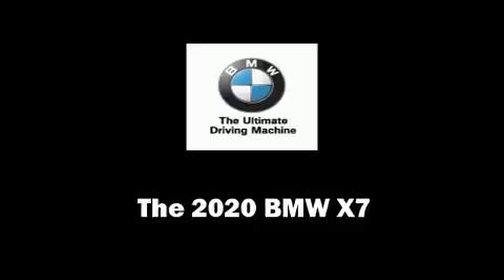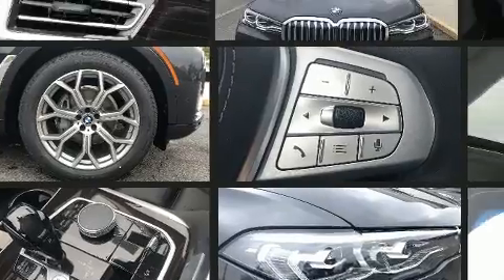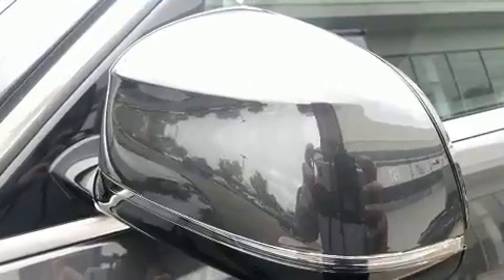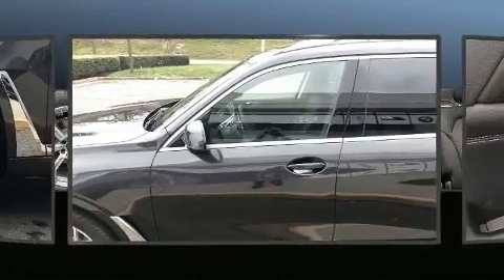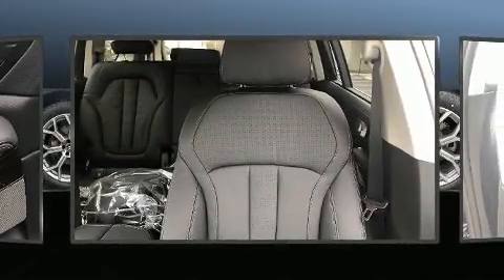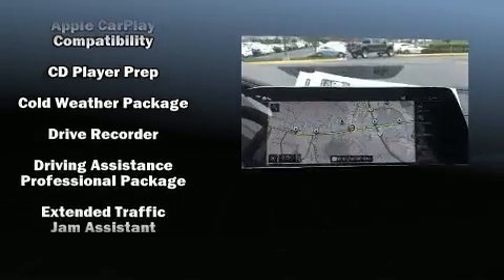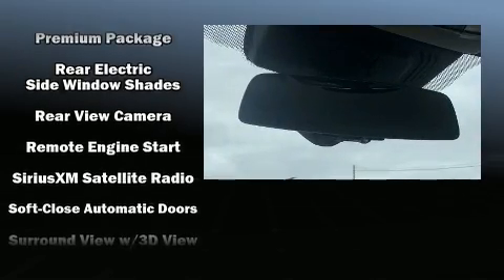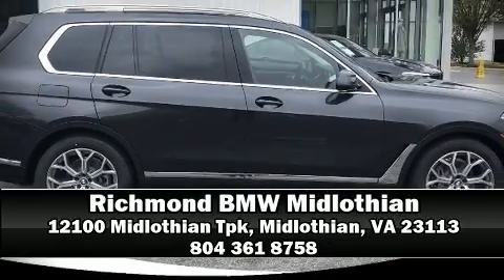2020 BMW X7 xDrive40i in Midlothian, VA 23113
You can expect a lot from the 2020 BMW X7. Smooth gearshifts are achieved thanks to the refined 6 cylinder engine, and load leveling rear suspension maintains a comfortable ride. Well tuned suspension and stability control deliver a spirited, yet composed, ride and drive A turbocharger is also included as an economical means of increasing performance. BMW prioritized practicality, efficiency, and style by including: a built-in garage door transmitter, heated front and rear seats, front dual-zone air conditioning, a power liftgate, power windows, remote keyless entry, and much more. Everything is where it ought to be, from the dashboard controls to the door locks and window controls. Passengers in the third row enjoy seat back reclining functionality, providing an extra level of comfort and convenience. The unique heads-up display projects vehicle information onto the windshield, including speed, gear selection and engine speed. Drivers benefit by not having to take their eyes off the road. Audio features include an AM/FM radio, steering wheel mounted audio controls, A 20 gigabyte hard drive, and 16 speakers, providing excellent sound throughout the cabin. BMW ensures the safety and security of its passengers with equipment such as: dual front impact airbags with occupant sensing airbag, front side impact airbags, traction control, brake assist, a panic alarm, an emergency communication system, and 4 wheel disc brakes with ABS. Safety and maximum capability are assured via self leveling rear suspension, which maintains optimal driving geometry. We have a skilled and knowledgeable sales staff with many years of experience satisfying our customers needs. They'll work with you to find the right vehicle at a price you can afford.